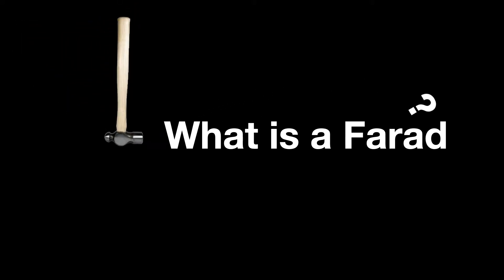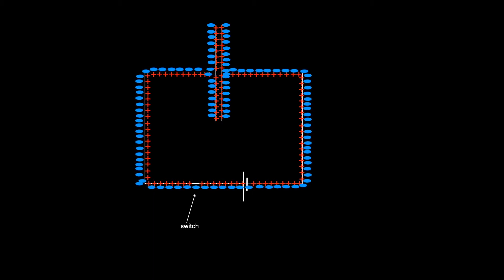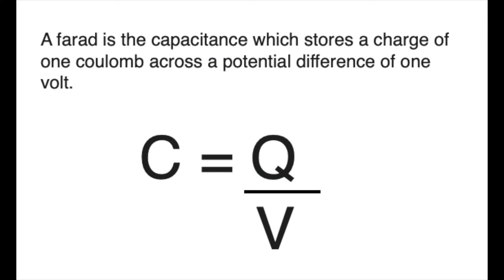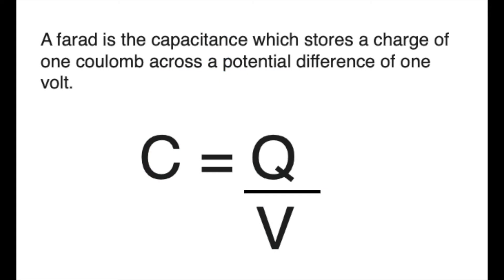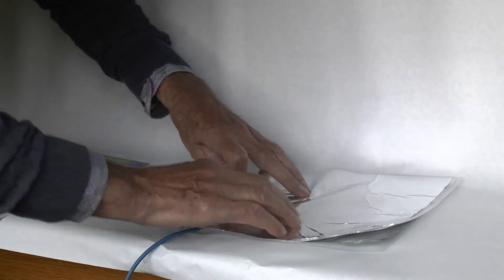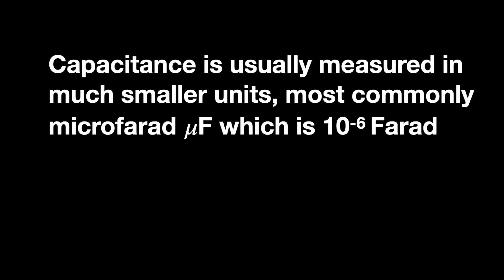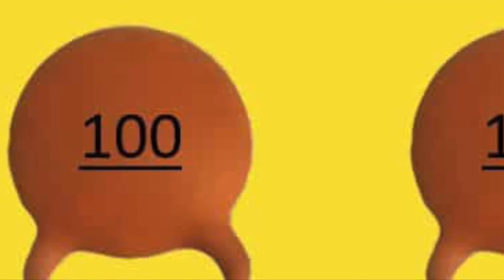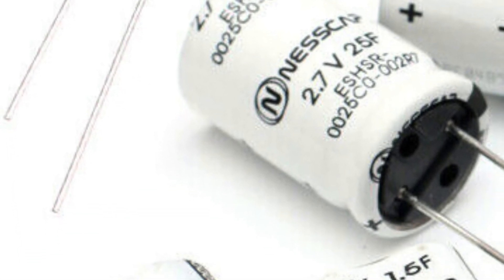Farads measuring capacitance: from fizzics org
In electronics capacitance is most commonly measured in microfarad 𝜇F, which is 10 to the power -6  Farad, or picofarad which is 10 to the power -12 Farad. The video explains how the Farad is defined and why these fractional values are most common.